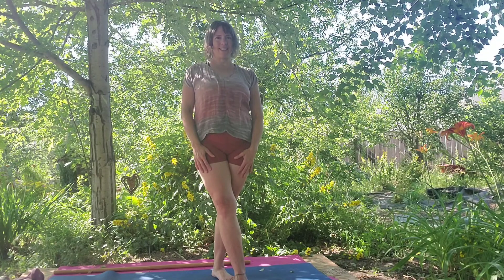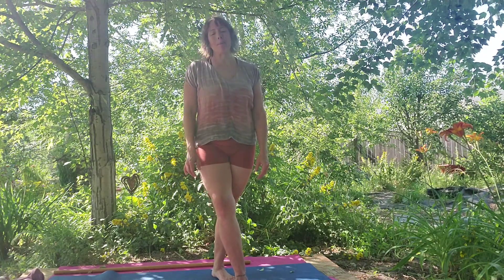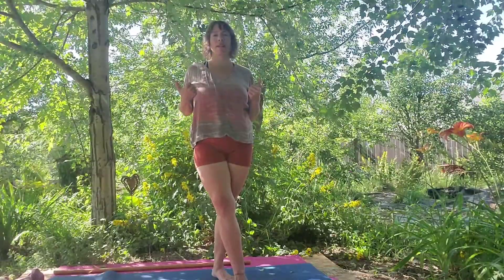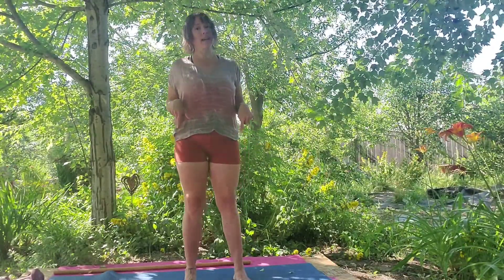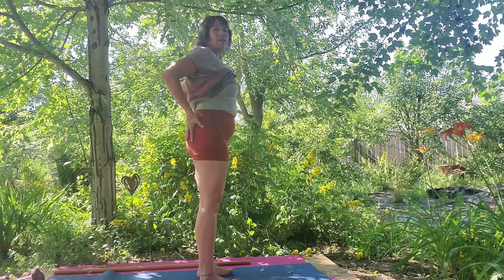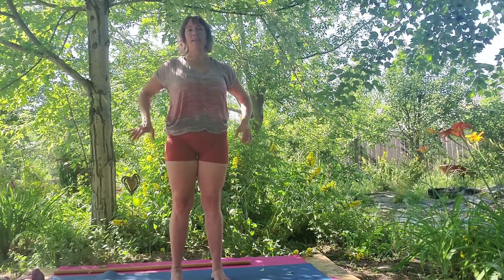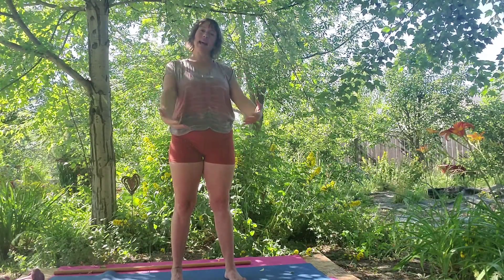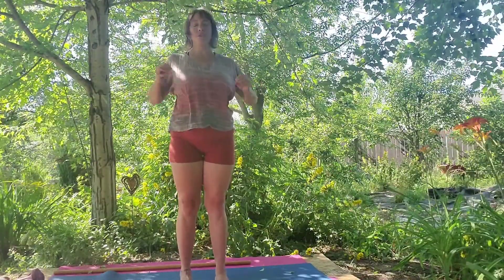Yoga Alignment Basic Moves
Principles of alignment serve you by helping you to bring your attention and awareness into your body and after that, into very specific places in your body.

After hours and hours of practice the yogin will be able to feel increasingly deeper into their gross (physical) and subtle (energetic) body. There's an entire Universe in there! Principles of alignment are guide posts to explore your Universe.

In this video I share the "Forrest Yoga Basic Moves". One can apply these foundational alignment principles to any yoga or embodiment practice. Cheers!